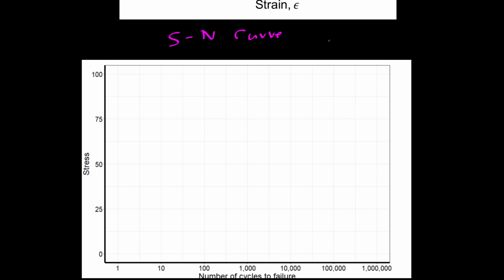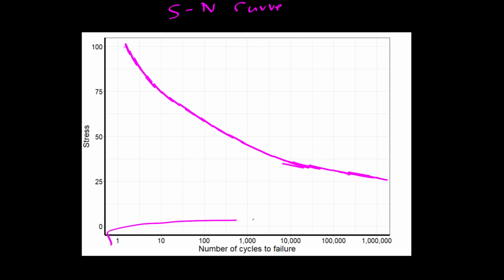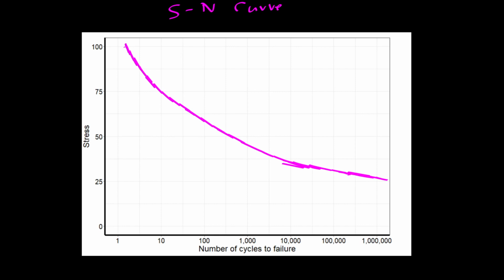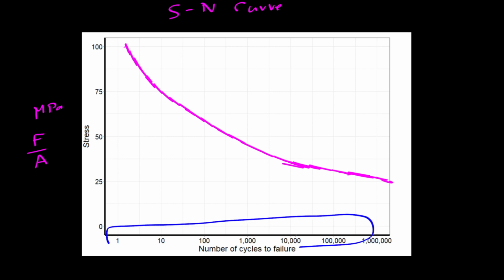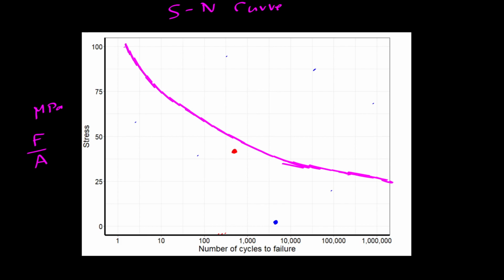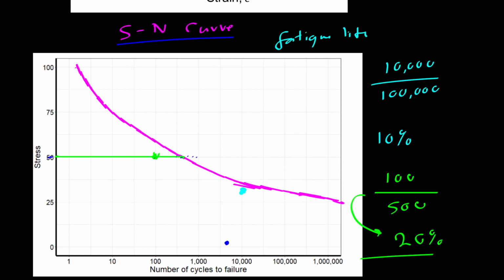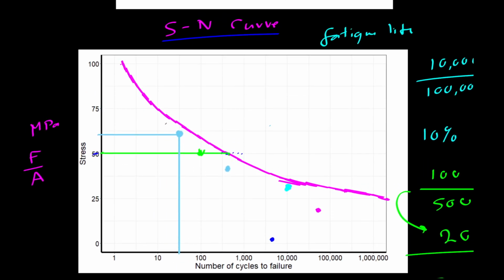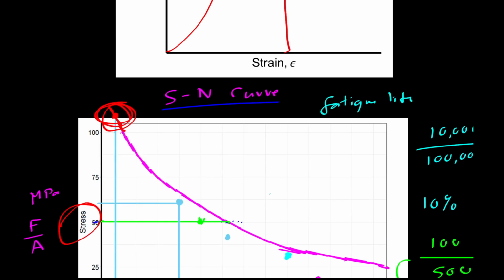K305 Week 8 - 07 - Review - Acute and overuse injuries